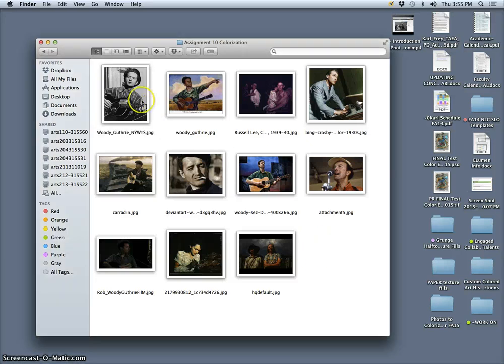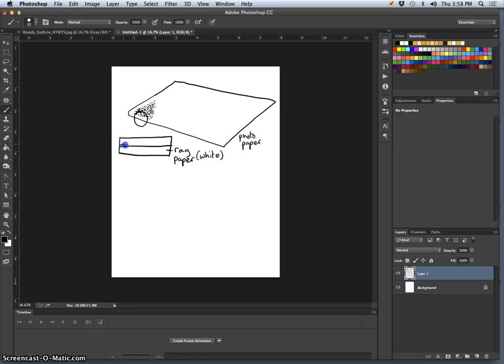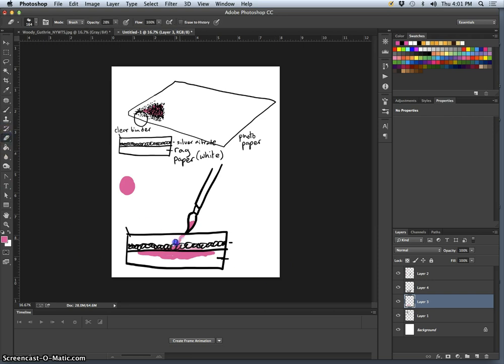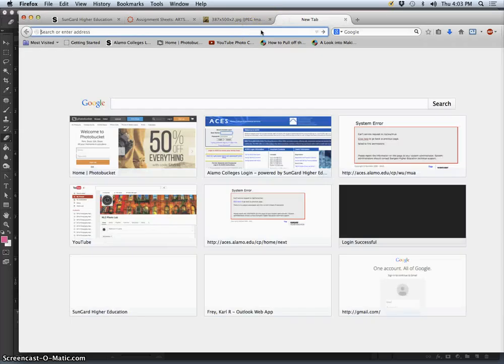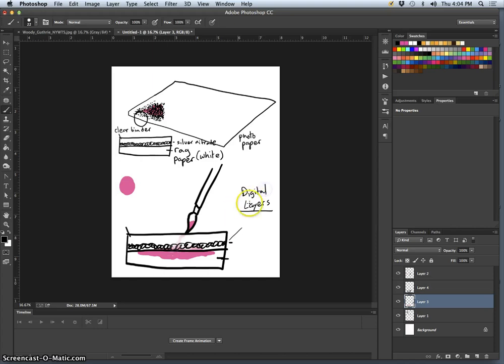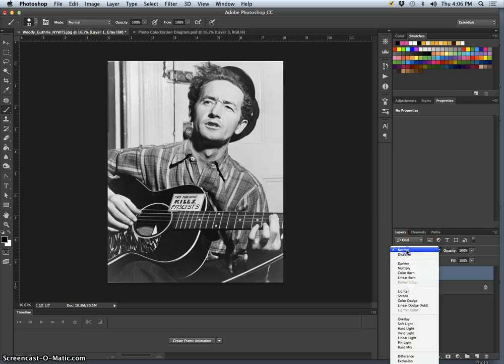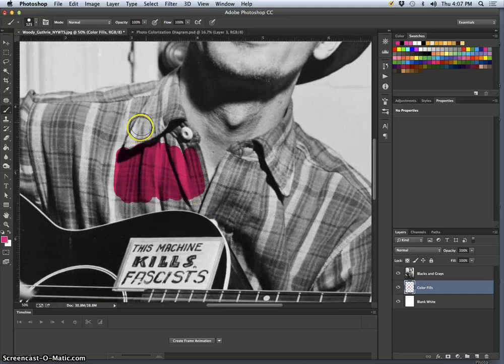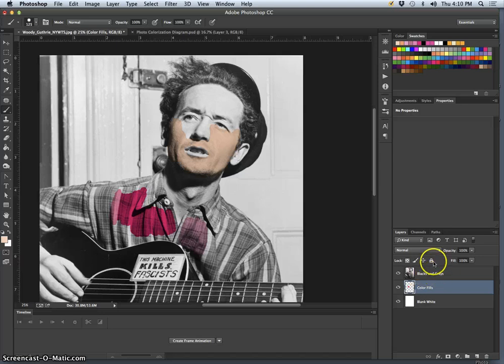2 Setting up for Coloring in Photoshop